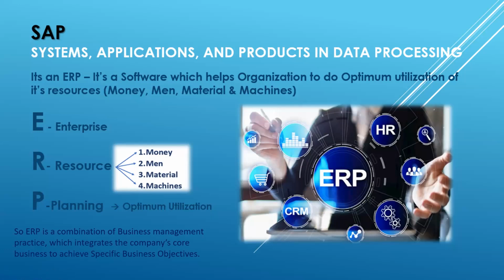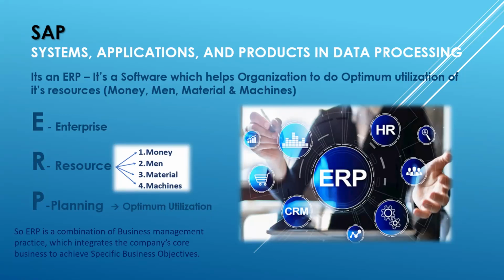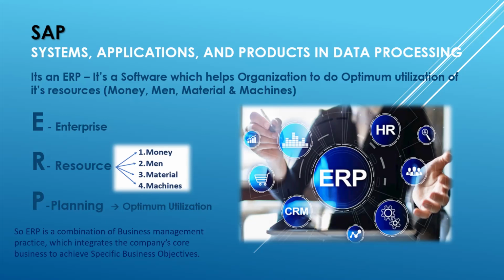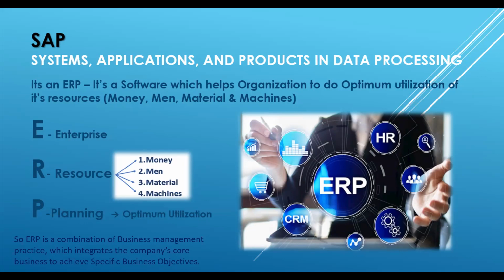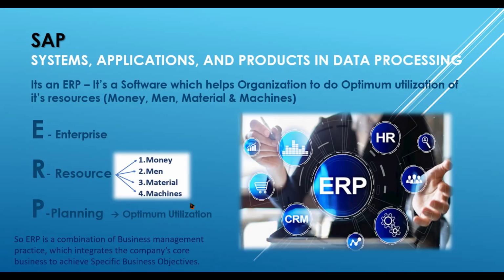FICO - Day-1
SAP FICO and Objectives

SAP FICO allows an organization to store a complete version of their financial transaction data. Specifically, the purpose of SAP FICO is to help companies generate and manage financial statements for analysis and reporting, as well as to aid in effective business planning and decision-making.